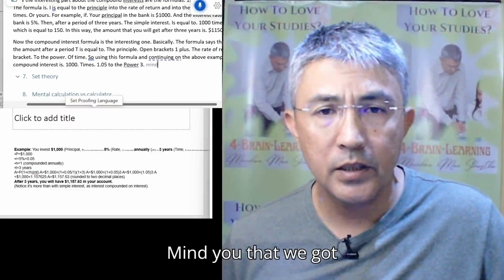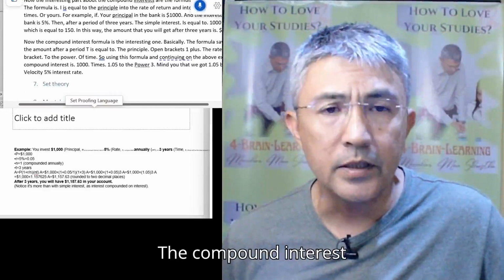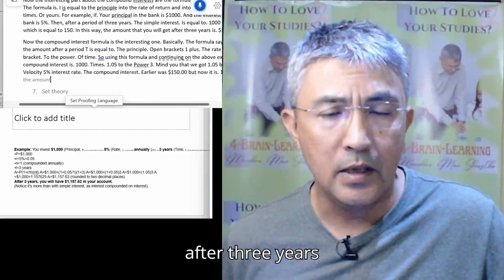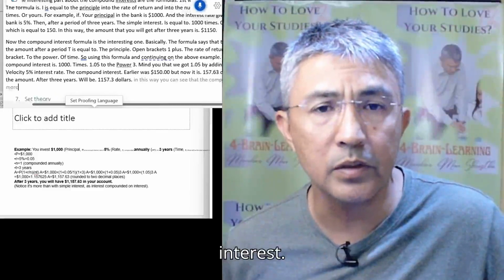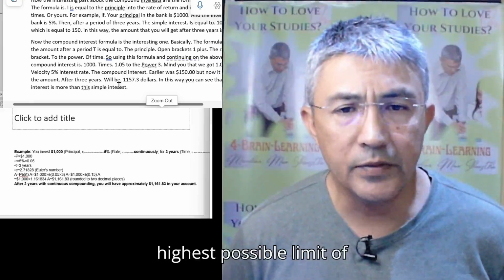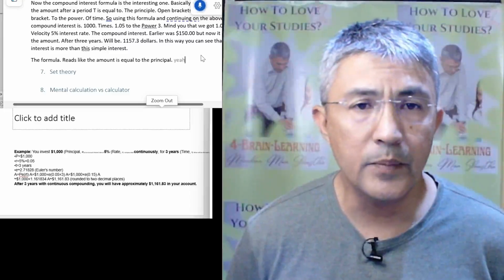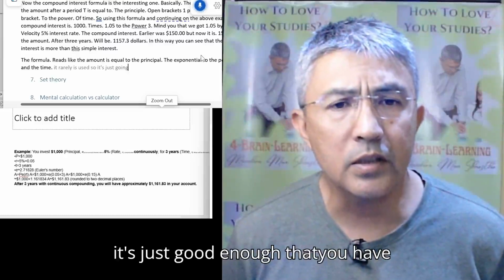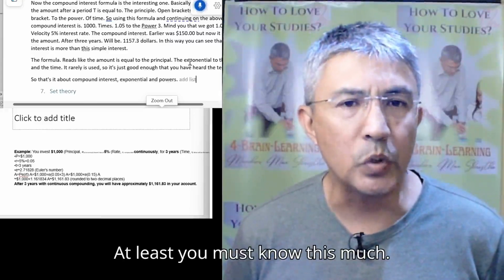11.14 (107) example on mental math